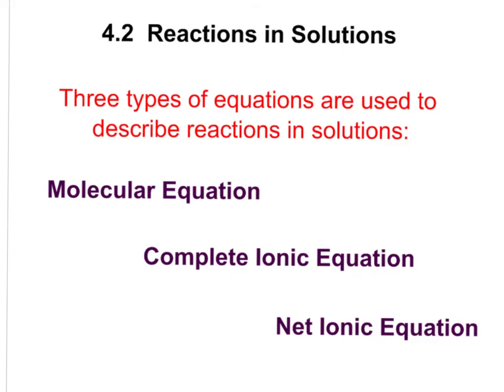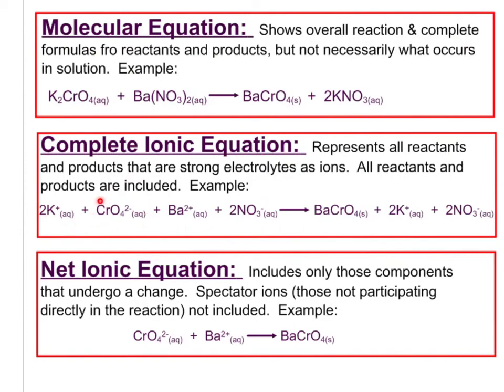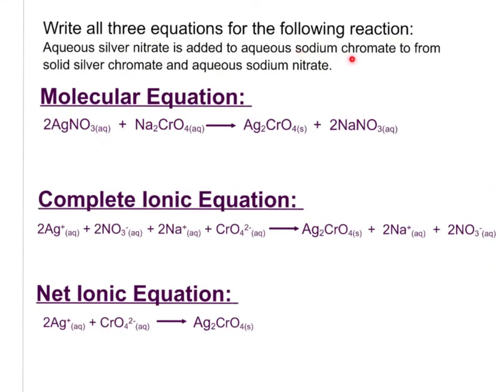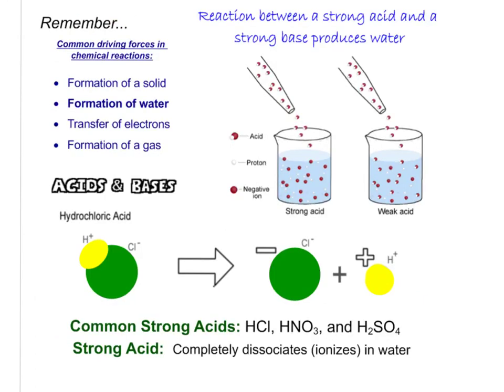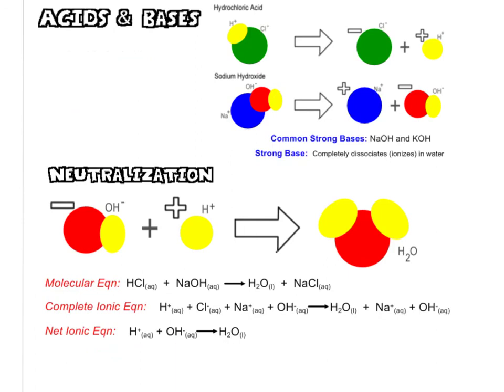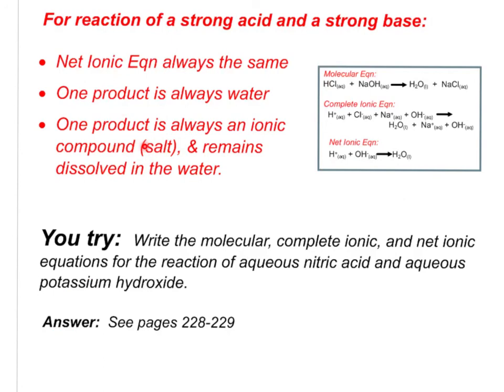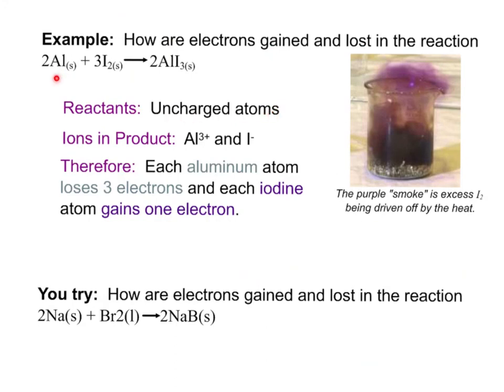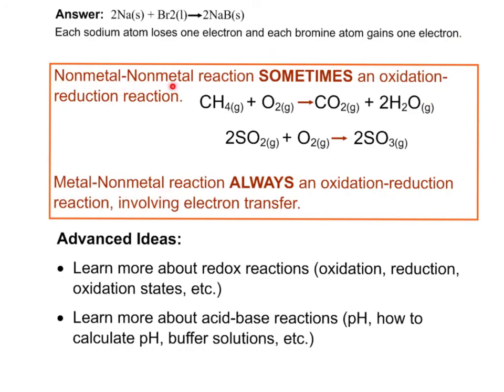Chem 4.2 Reactions in Solutions